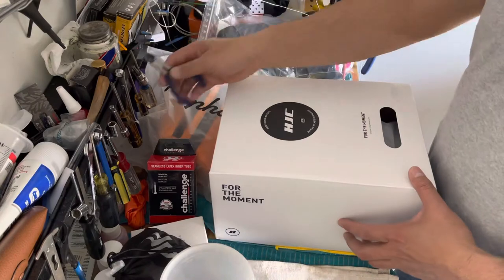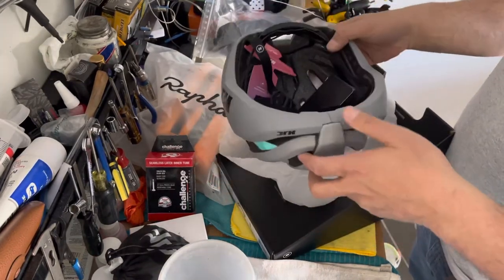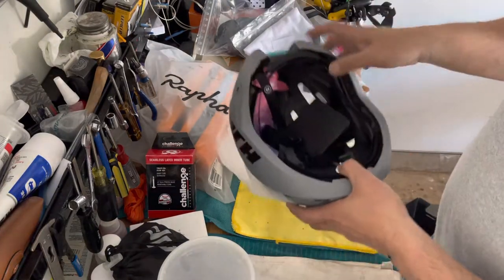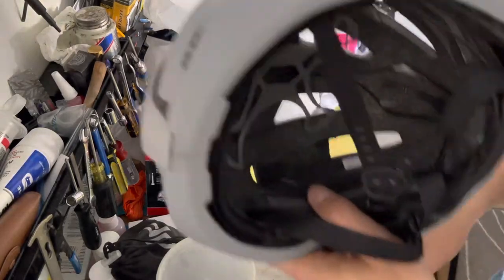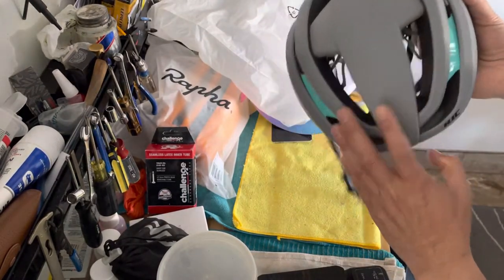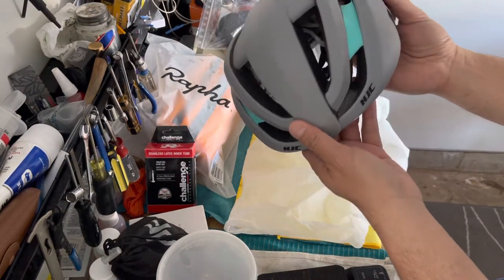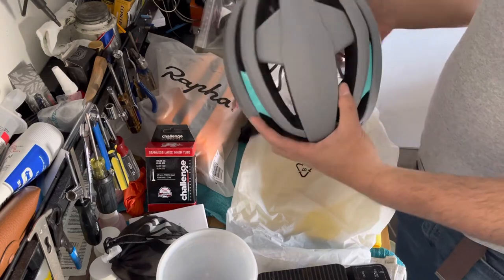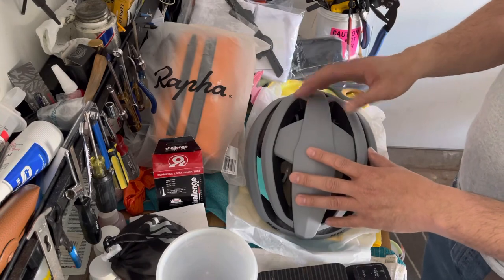HJC Ibex 2.0 Cycling Helmet quick look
Quick look of the HJC ibex 2.0 cycling helmet!